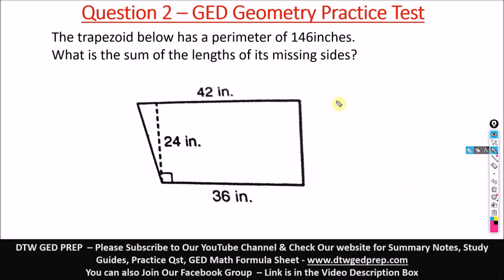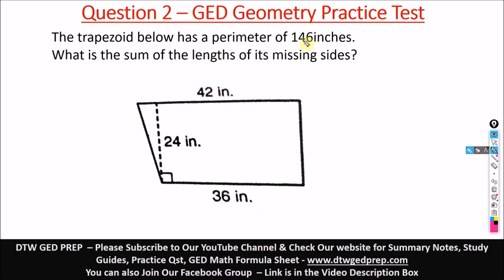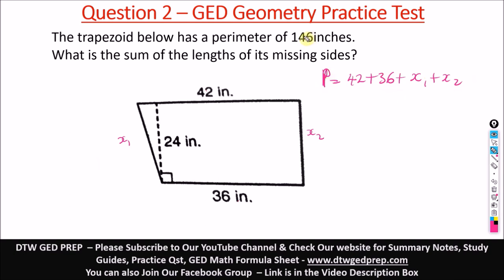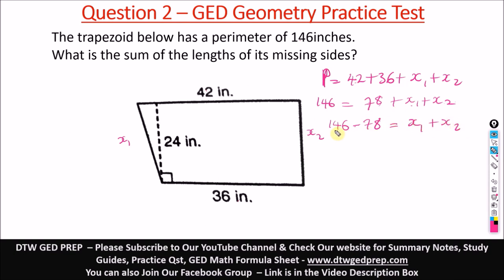How to Find the Lengths of a Trapezoid